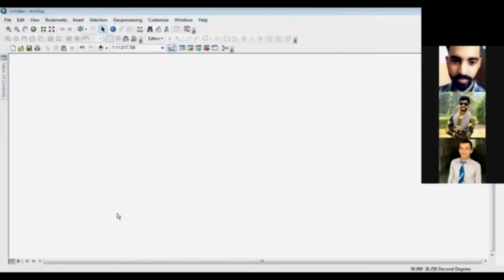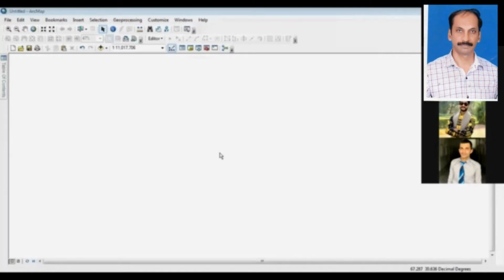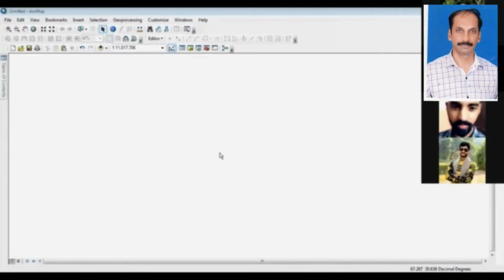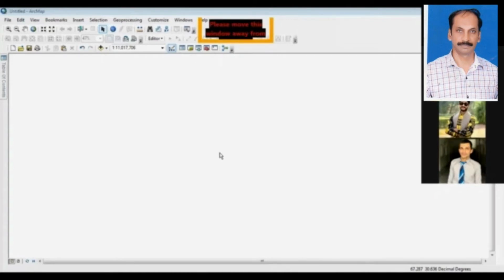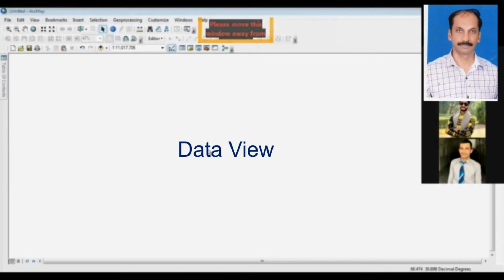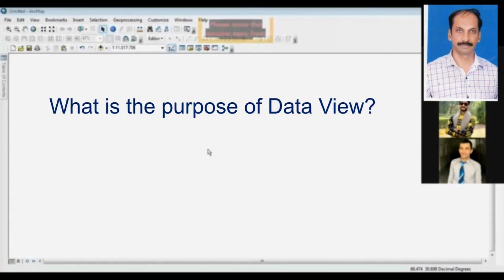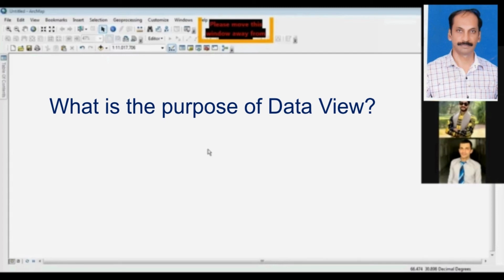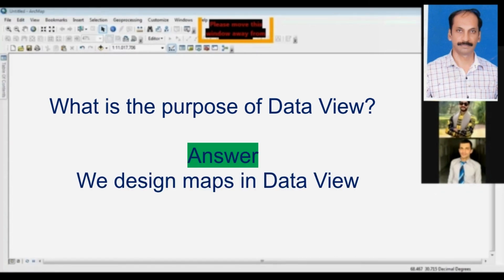ArcMap:- Data View and its purpose in ArcMap/ArcGIS---- [ English ]